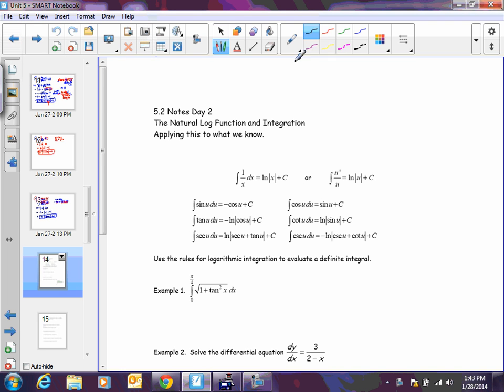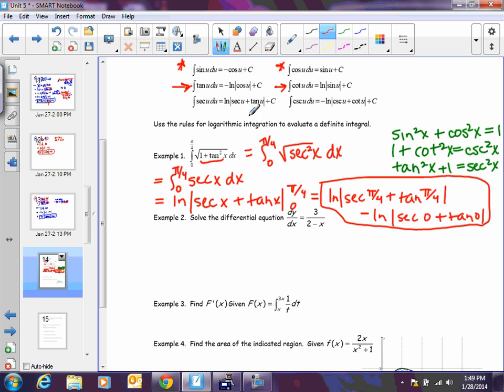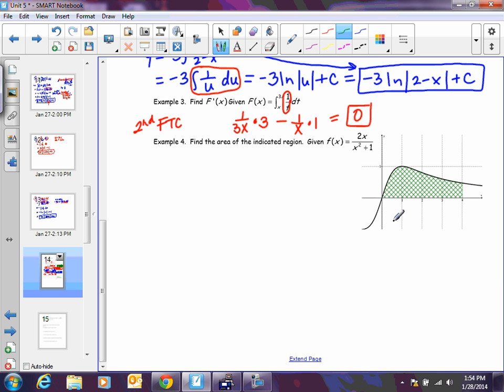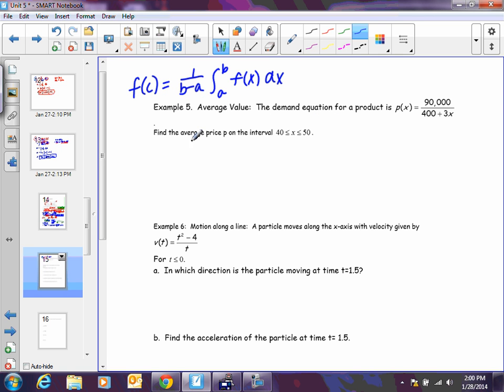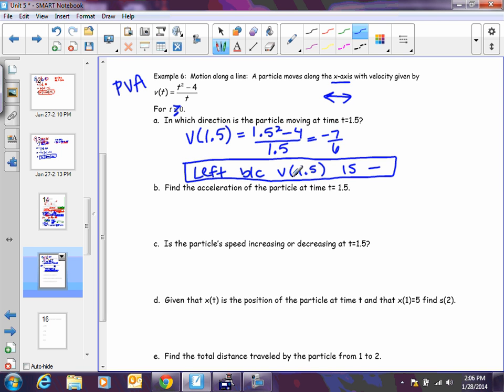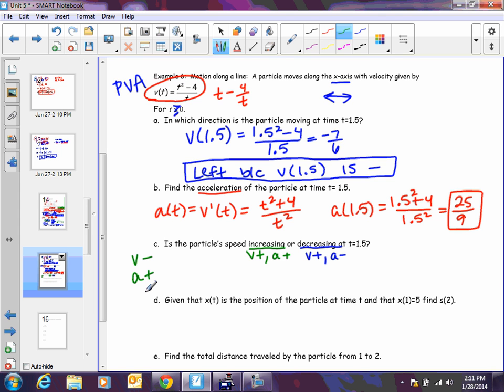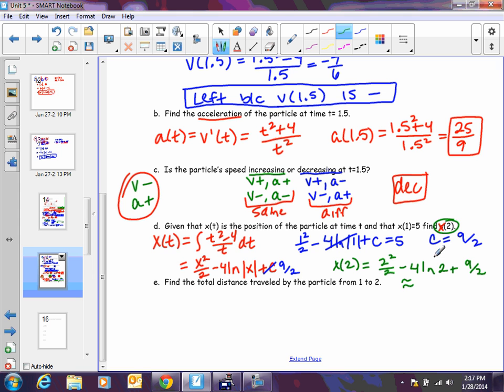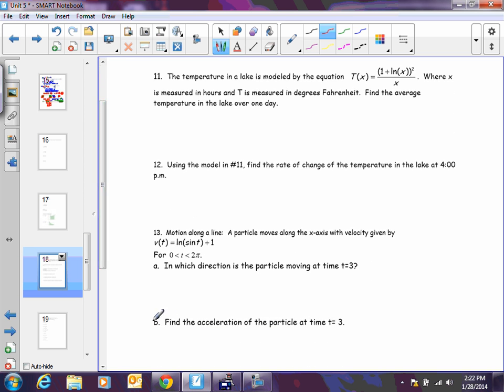Calculus 5.2 Natural Log Integration Day 2